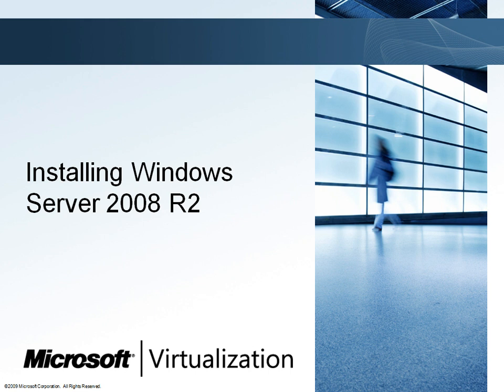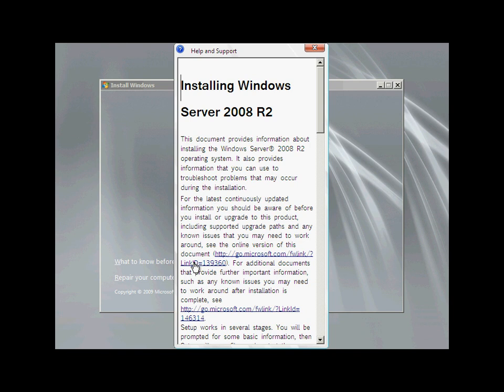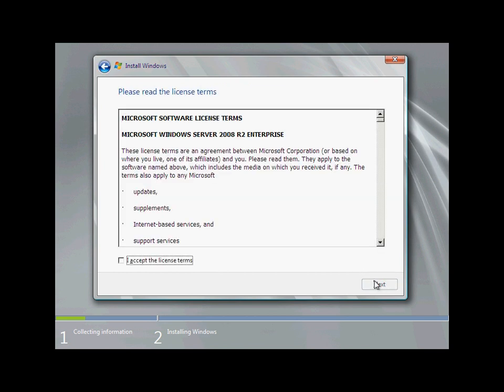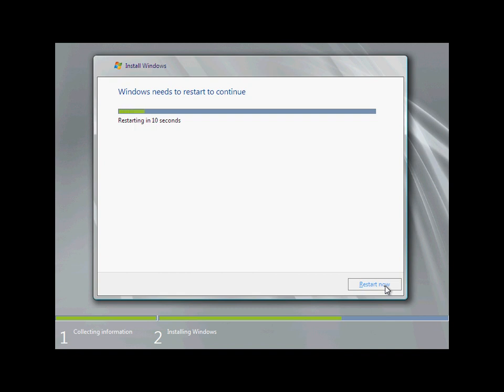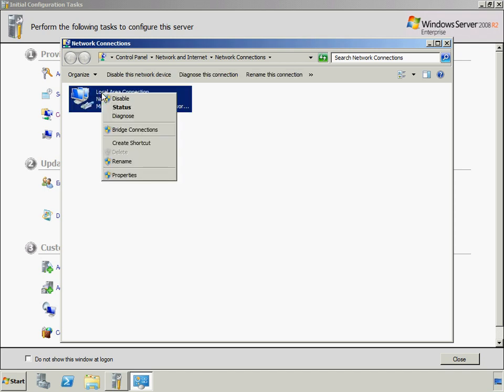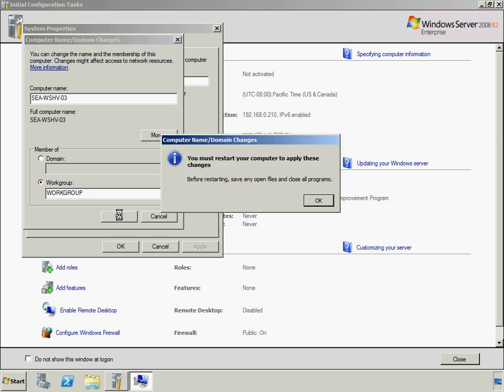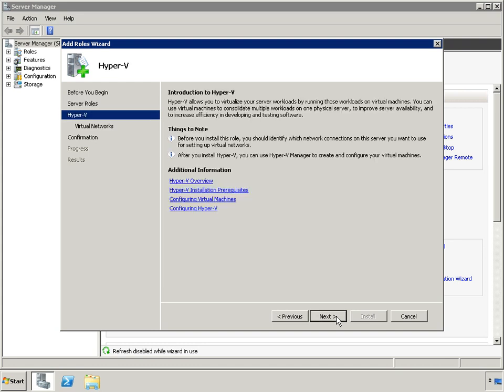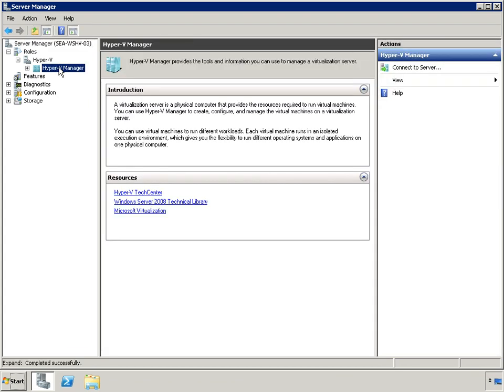Demo 04 - Installing Windows Server 2008 R2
Here we will see the installation of Windows Server 2008 R2.